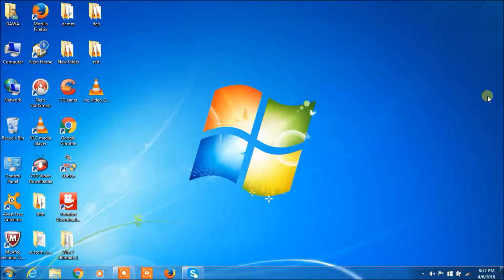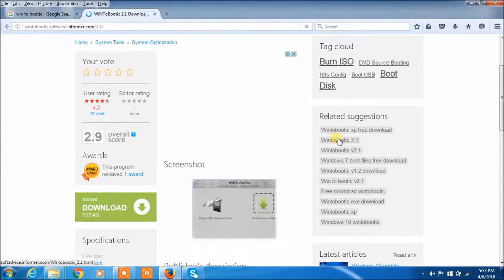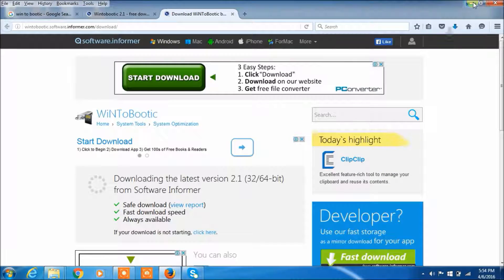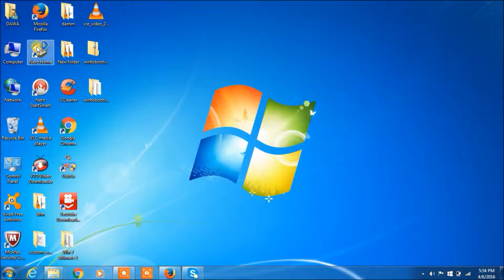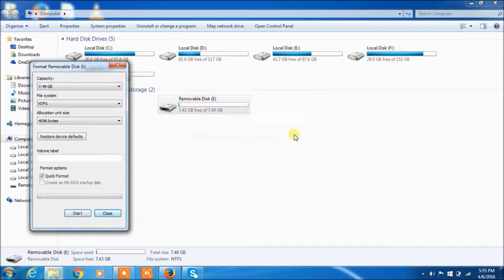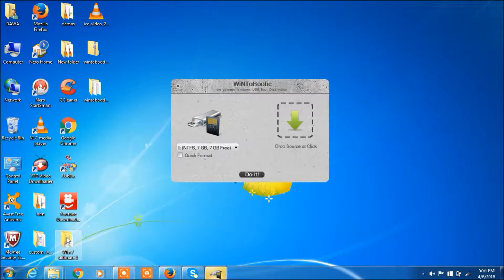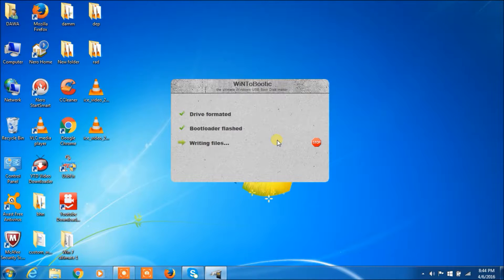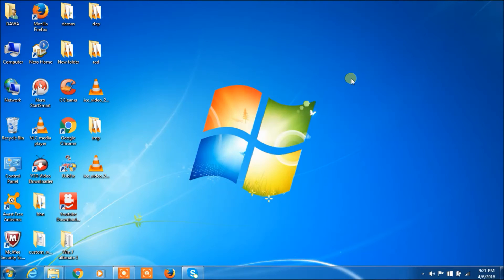How To Make Pendrive Bootable For Windows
A Chanel Where you can learn about Computer Information and Technology Like Asp.Net C#,Asp.Net MVC,SQL Server,Bootstrap,Oracle and more Website design.

bootable pendrive
how to make pendrive bootable
bootable pendrive kaise banaye
how to make windows 10 bootable pendrive
bootable usb
how to create a windows 10 bootable usb flash drive
bootable pendrive for windows 10
how to make a pendrive bootable
how to make multi bootable pendrive
how to make bootable pendrive for windows 7
how to make bootable pendrive for windows 10
make bootable pendrive bootable pendrive
how to window format using pendrive
pendrive bootable
how to window format without DVD
how to pendrive bootable
how to pendrive bootable using software
how to make pendrive bootable using software
bootable pendrive
bootable usb
bootable usb windows
windows bootable usb
make bootable usb
How can I make my pendrive bootable
create bootable usb windows 10
how to make bootable usb windows 7
create bootable window
bootable pendrive
bootable usb
bootable
how to make bootable pendrive
bootable pendrive using rufus
bootable pendrive for windows 7 in hindi
bootable pendrive for windows 10 in hindi
pendrive
create bootable pendrive
windows 7 bootable pendrive
pendrive ko bootable kaise banaye
bootable pendrive for windows 7
windows pendrive bootable software
bootable pendrive
bootable usb
pendrive
create bootable pendrive